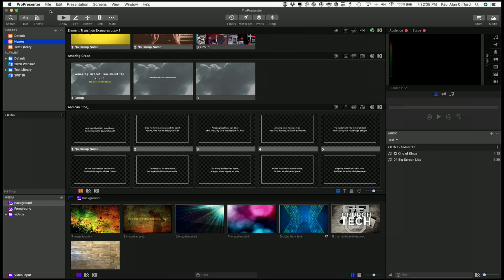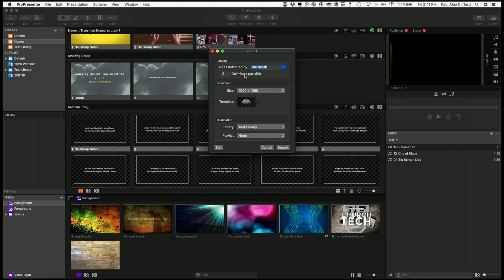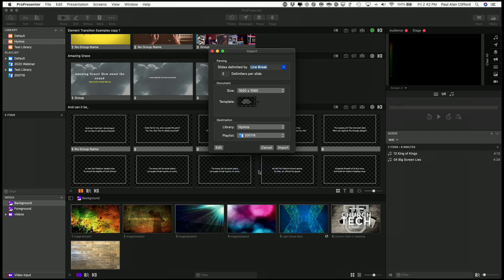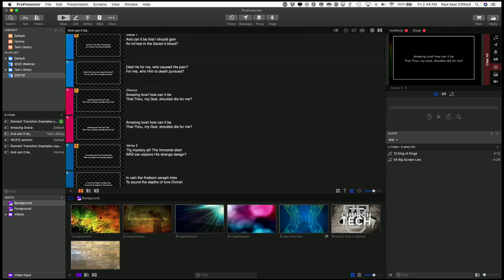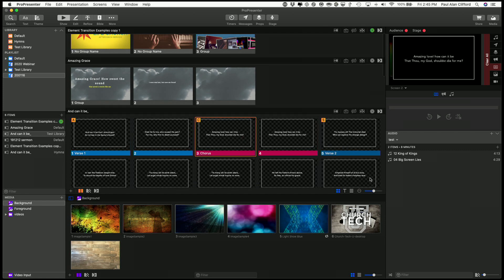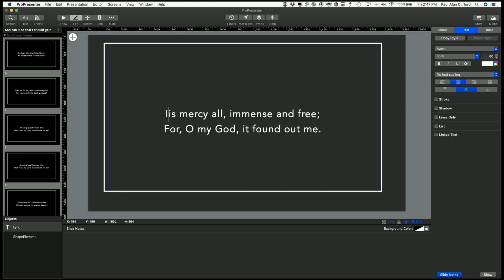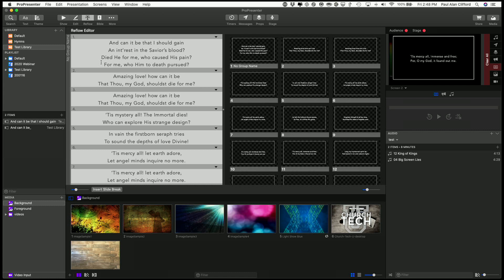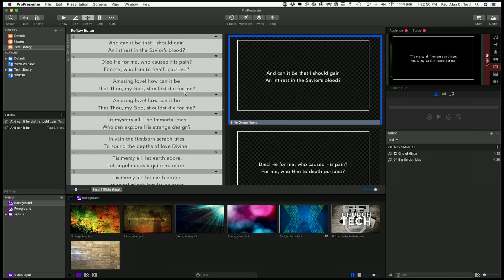ProPresenter 7 Tutorial: Working with lyric and sermon text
The heart of everything you do in ProPresenter 7 is the slides layer.  That's most likely where you're be clicking during church or watching as lyrics advance.  Sure, you can drag background or foreground media there, but it's where you'll be working with text most often.
So, how do you create songs, format them, create arrangements, and import text?  Watch the video above for my best tips.